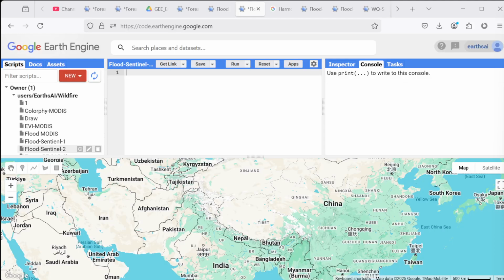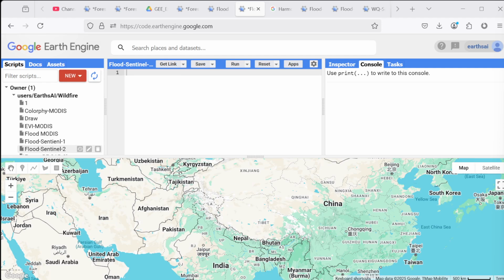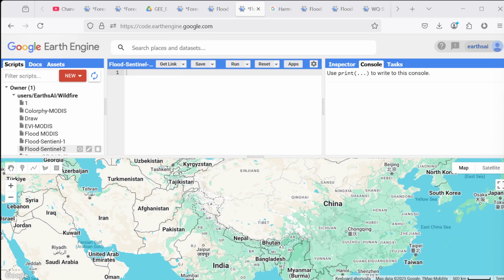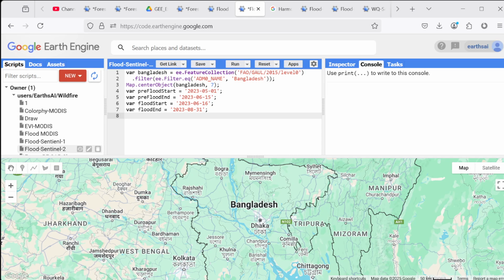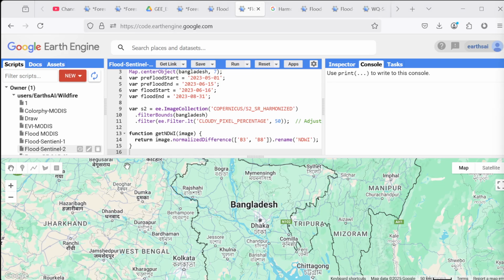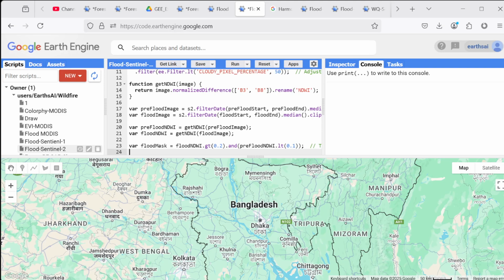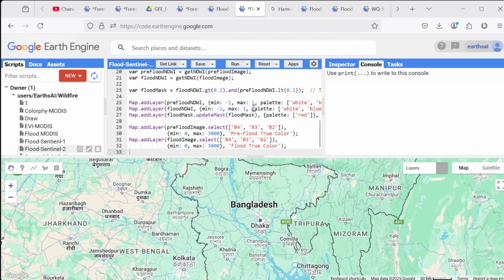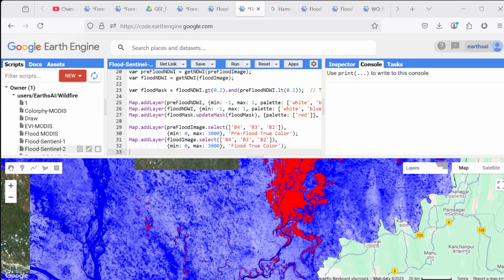Flood Mapping Sentinel 2 in Google Earth Engine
In this video, we demonstrate how to use satellite imagery from Sentinel-2 to detect flood waters in Bangladesh using Google Earth Engine. By calculating the Normalized Difference Water Index (NDWI) for two periods—pre-flood and flood—we can effectively identify areas that have become flooded. We also create true color composites for both periods to provide a visual understanding of the changes in the landscape before and after the flood event. This step-by-step guide shows how to use NDWI for flood detection, filter Sentinel-2 data based on cloud coverage, and visualize the results on the map.

Learn how to:

-Filter Sentinel-2 imagery by location and date.

-Calculate NDWI for flood detection.

-Compare pre-flood and flood periods to identify flooded areas.

-Visualize the results using Google Earth Engine.

This tutorial is perfect for geospatial analysts, environmental scientists, and anyone interested in remote sensing and flood monitoring using satellite data.